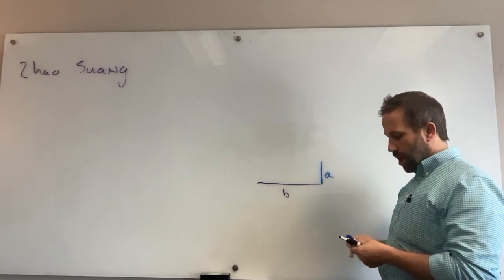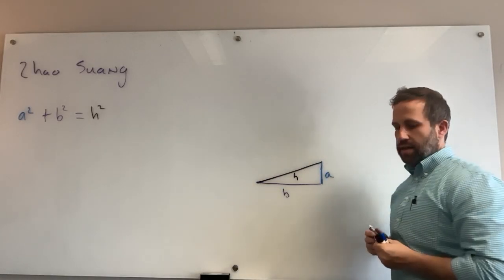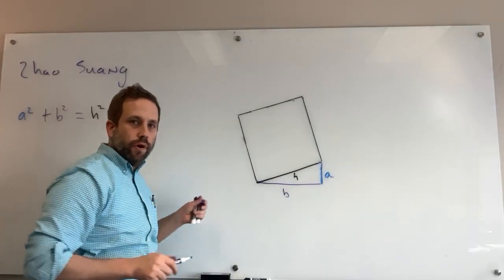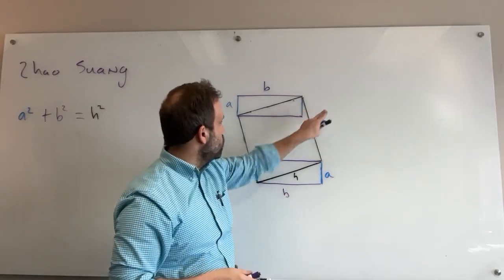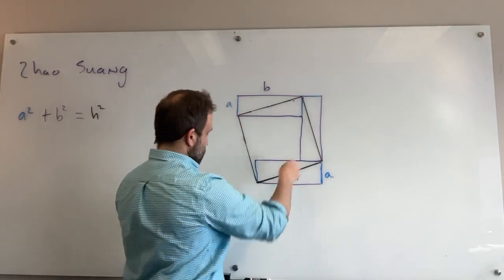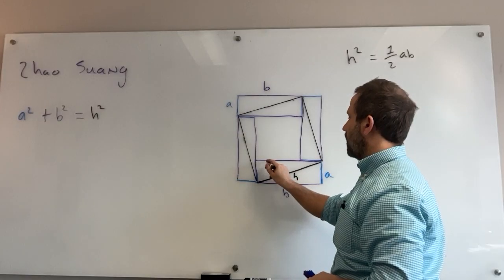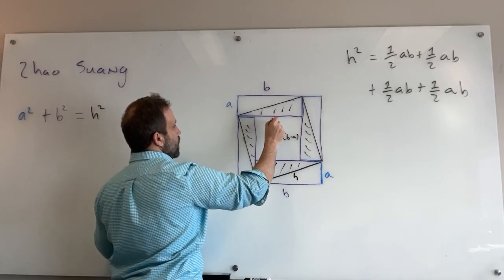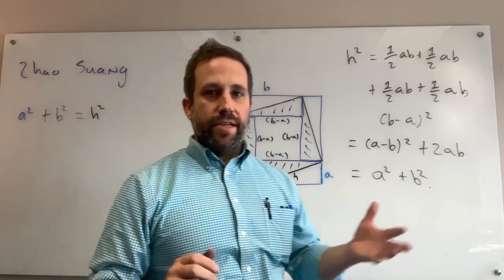Math 629 Week 5 Second Look at Suang's Proof